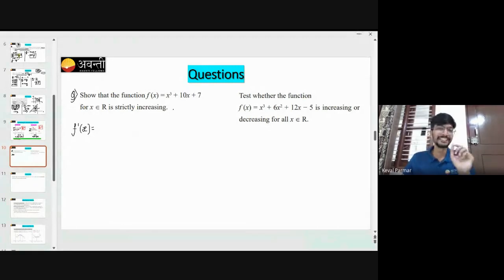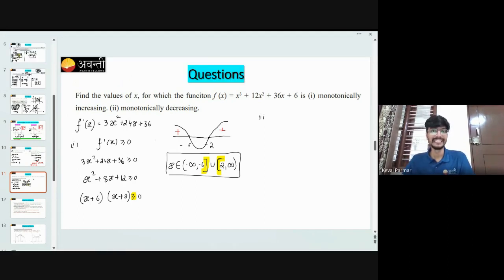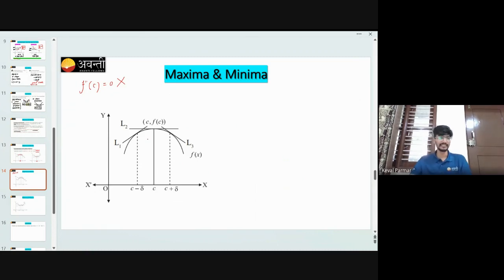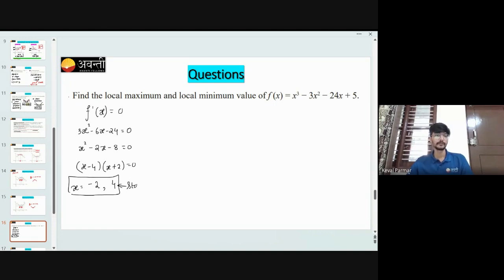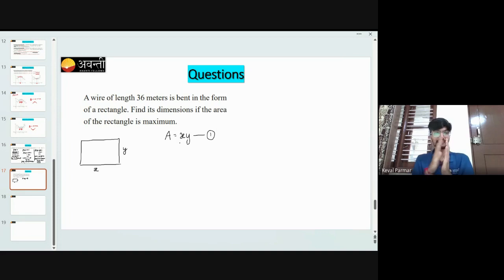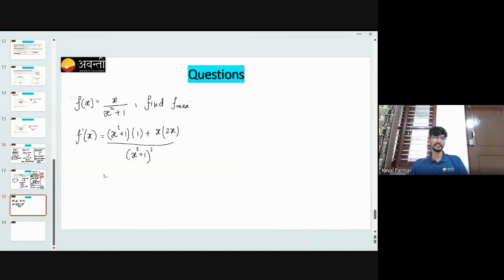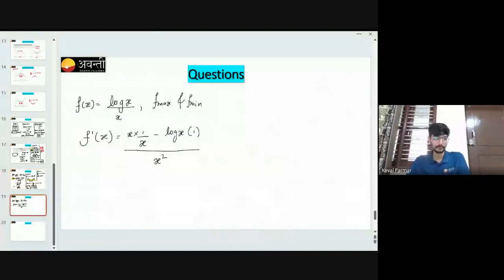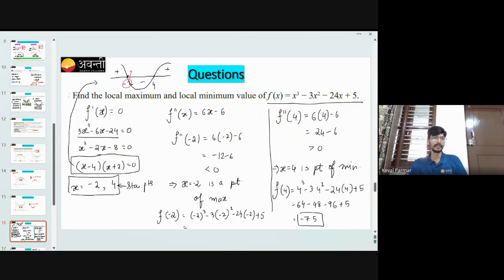Application of Derivatives_Crash Course_Lecture 2 | Enable+ Class 12 Math | 18th Sept, 2023